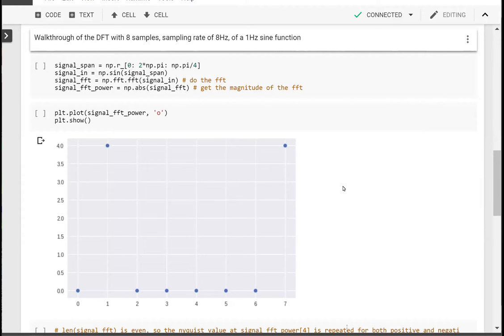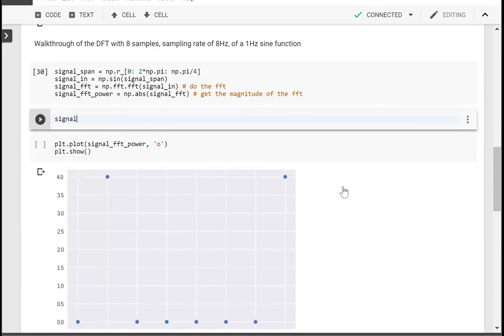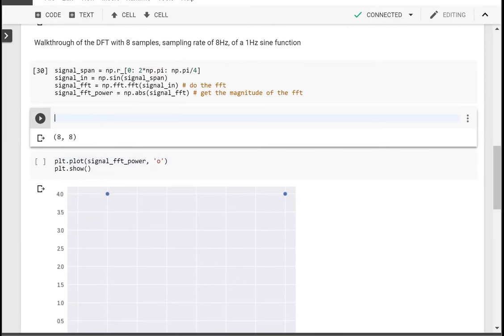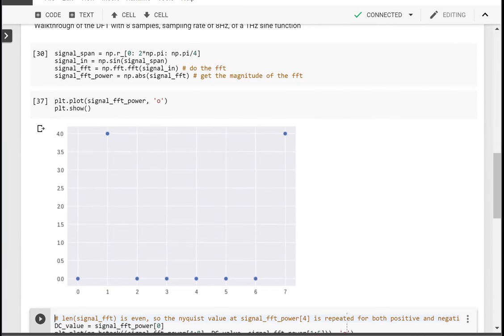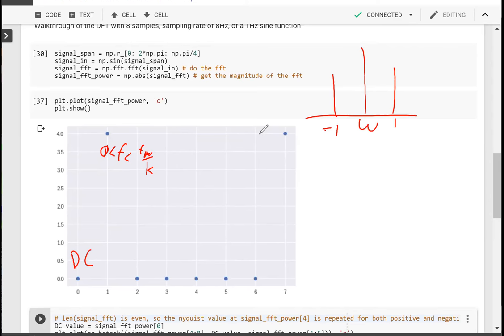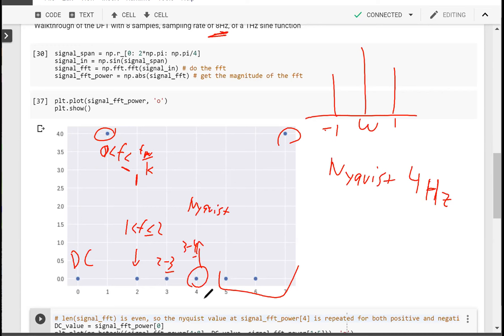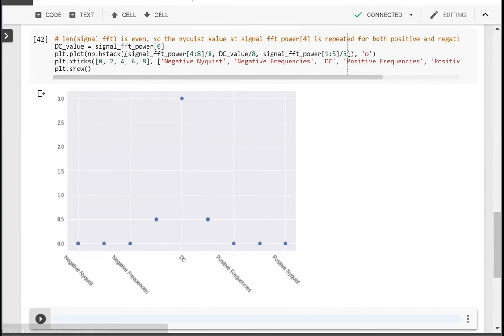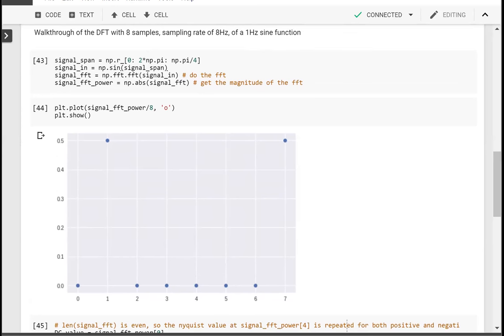Discrete Fourier transform example - numpy.fft